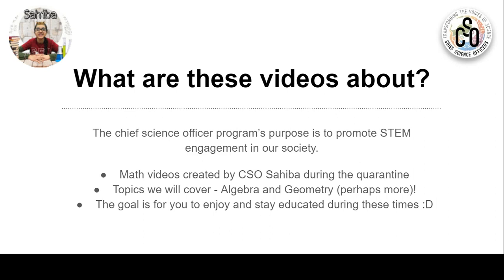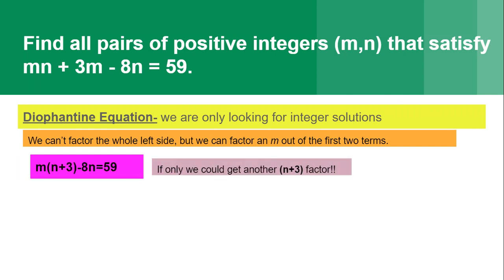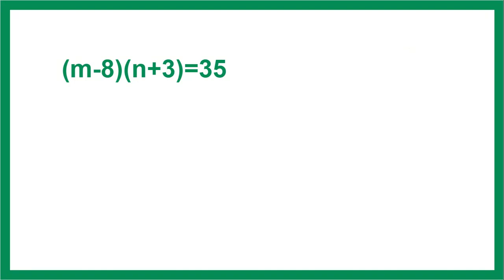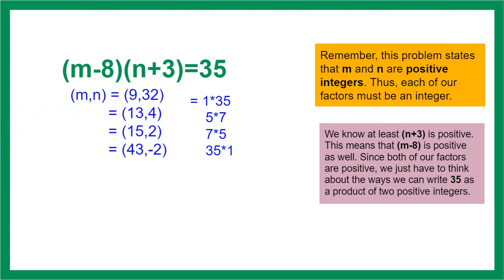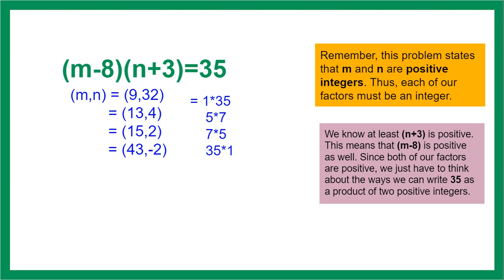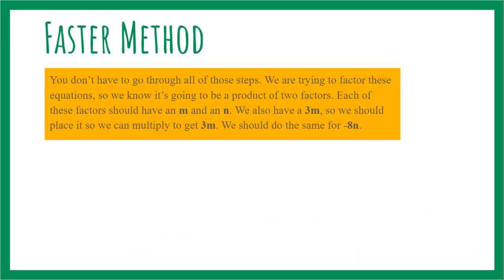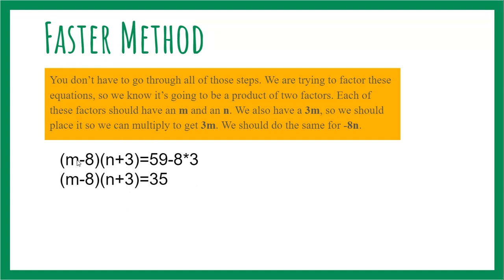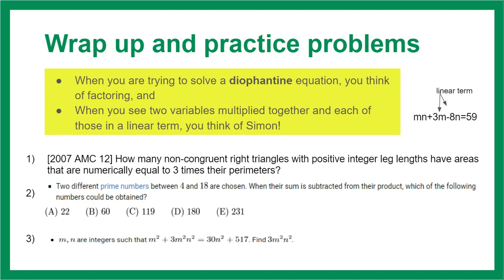Simon's Favorite Factoring Trick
This is a video created by Chief Science Officer Sahiba from Michigan. I will be teaching you Simon's favorite factoring trick. This is useful in math contests such as the AMC and MATHCOUNTS, and is a great problem solving strategy.

The answers to the problems in the wrap up are:
1) 6
2) 119
3) 588